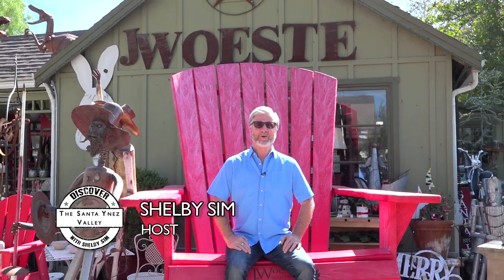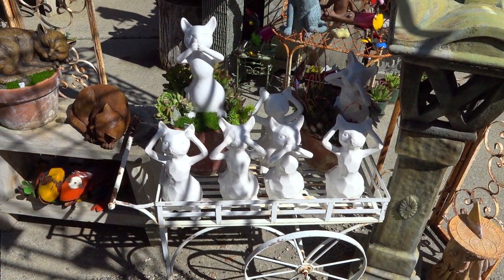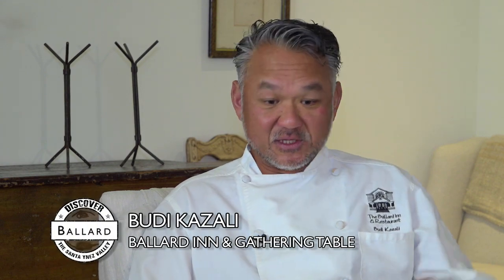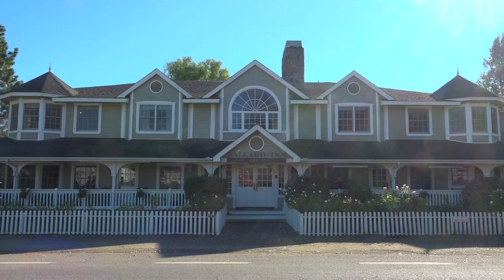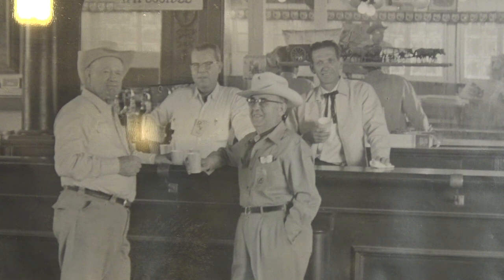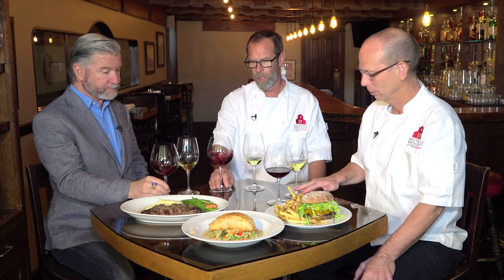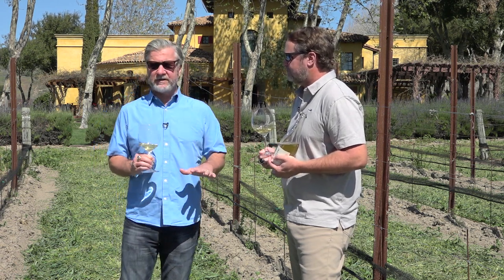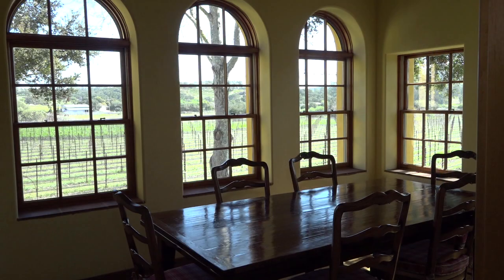Discover The Santa Ynez Valley with Shelby Sim - Season 1, Episode 7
This week Shelby visits J. Woeste in Los Olivos, checks in at The Ballard Inn, enjoys a delicious lunch at Brother's Red Barn in Santa Ynez and samples some spectacular wine at Melville Winery in Buellton!

Follow Shelby on Instagram: @WheresShelby